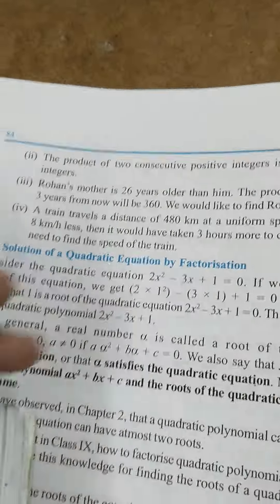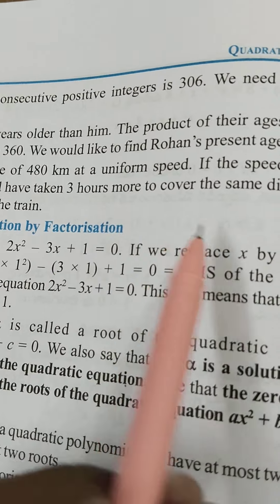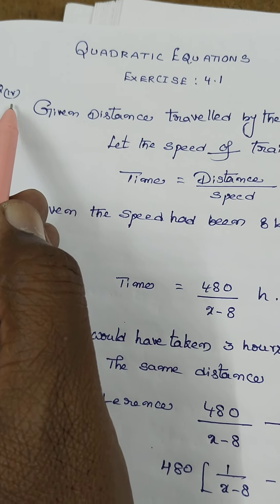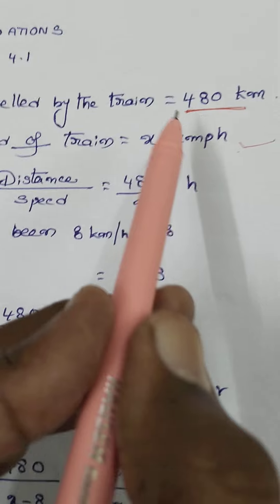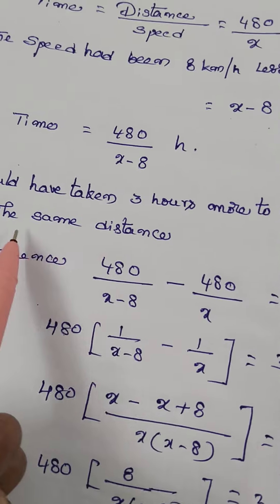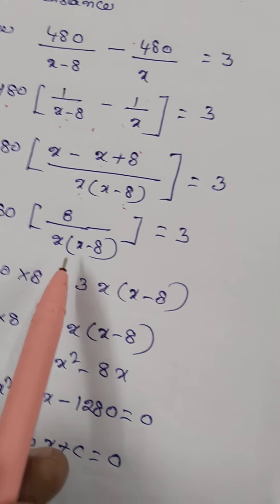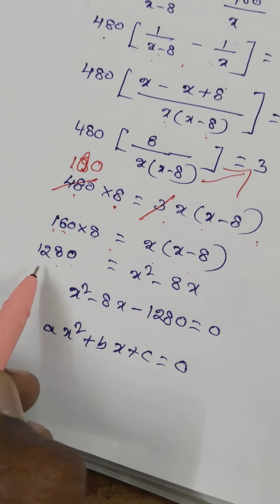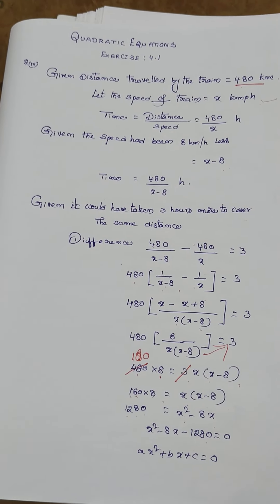CLASS:Xth: QUADRATIC EQUATIONS [EXERCISE 4.1{2iv}]